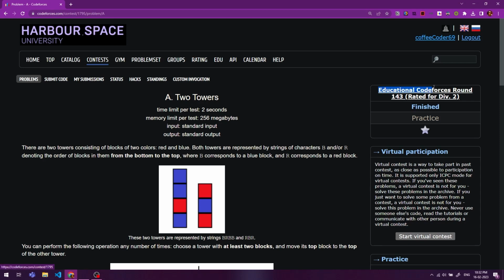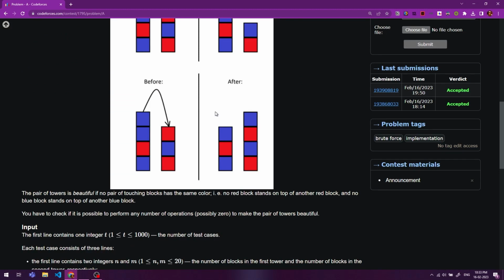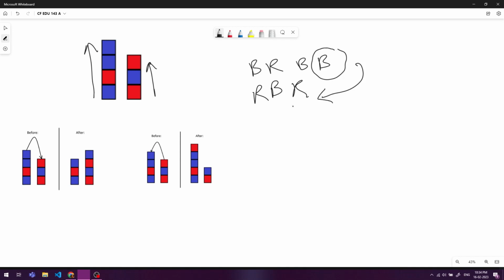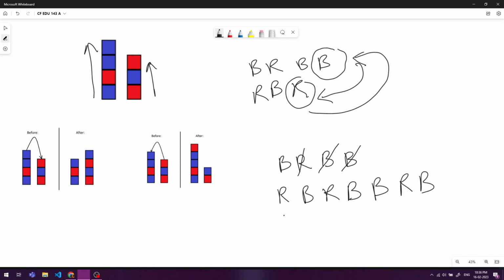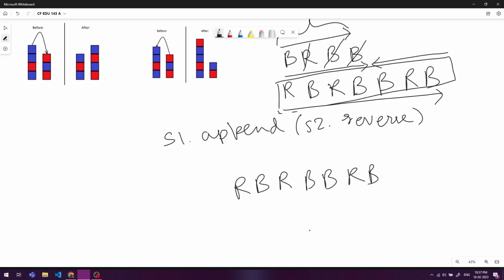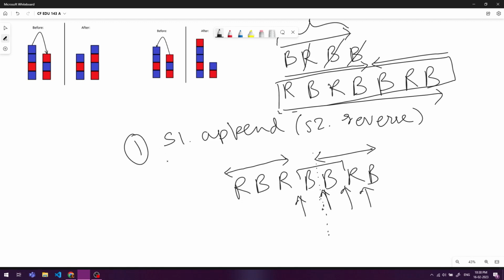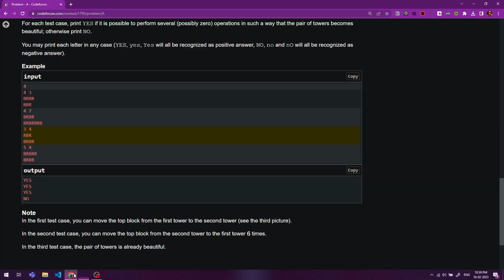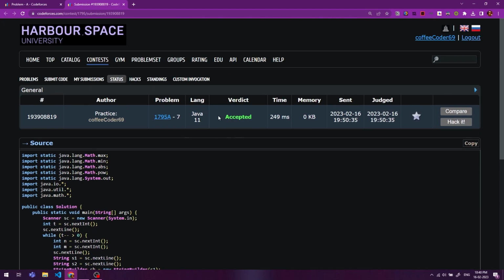Codeforces Edu Round 143 (Div 2) | Solution | Problem A | Two Towers | Explanation | Code | Java